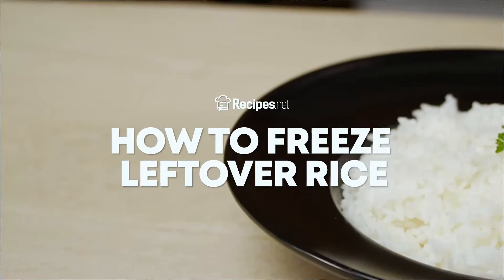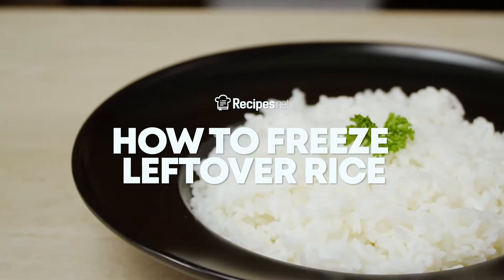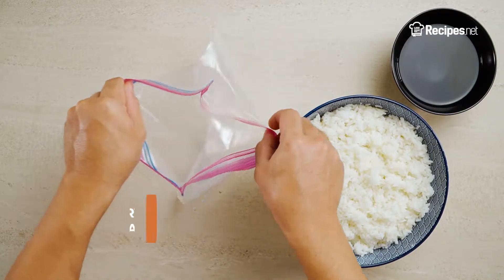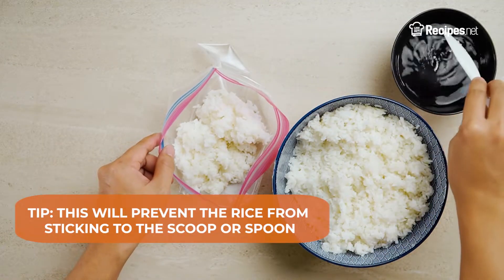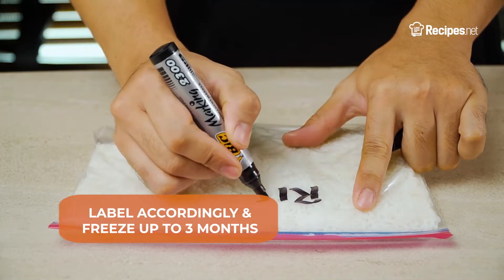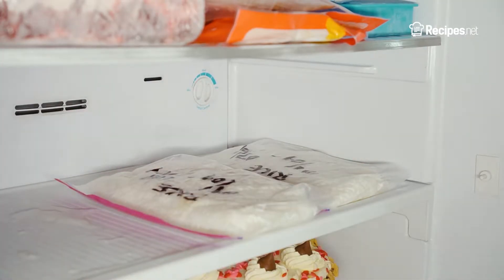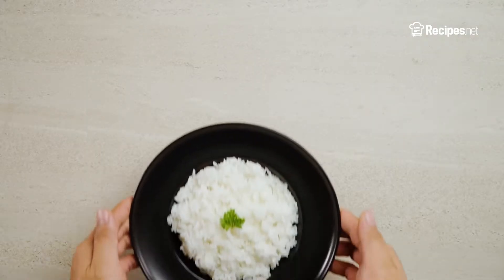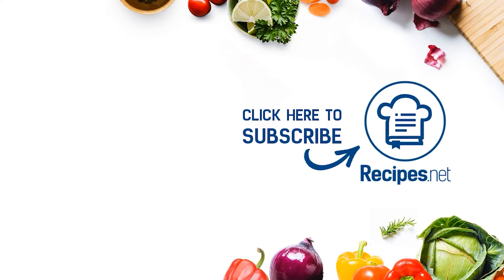HOW TO FREEZE LEFTOVER RICE | Recipes.net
Accidentally cooked too much rice? There's no need to worry! You can simply freeze your leftover rice for later use and create delicious dishes at home.

Learn How to Freeze Leftover Rice below:

0:00 Intro
0:05 Freezing leftover rice
0:31 Thawing leftover rice